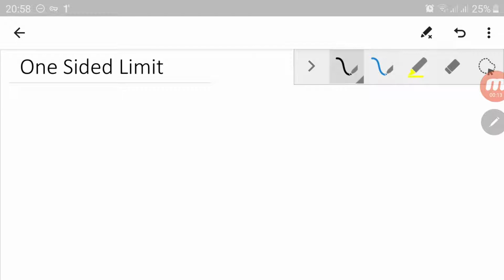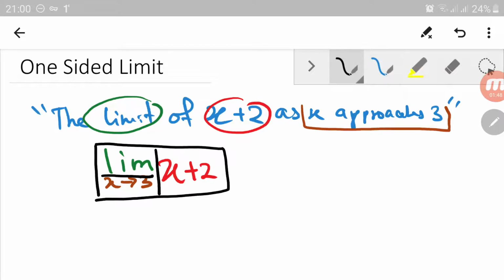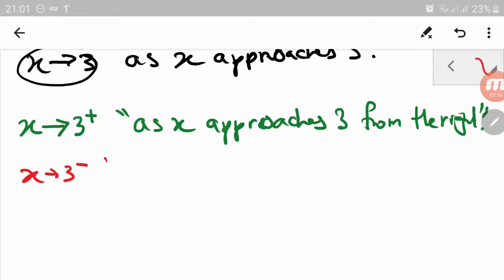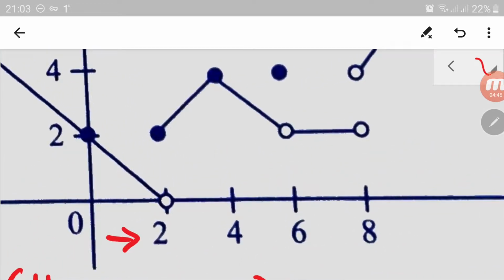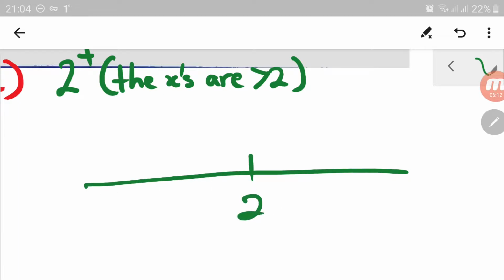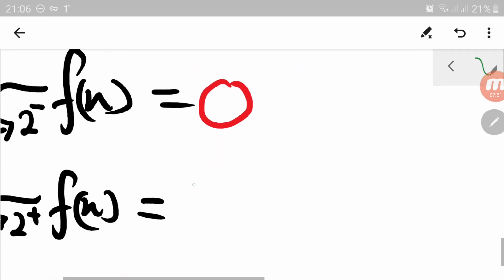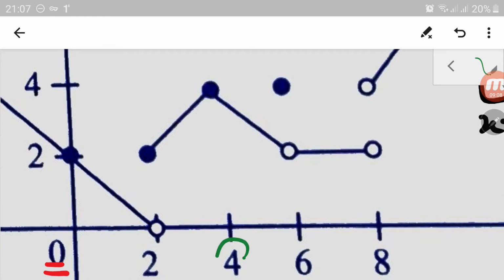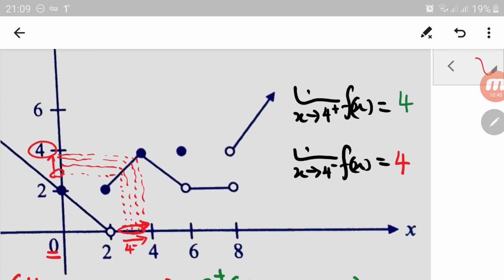Limits: One-sided Limit